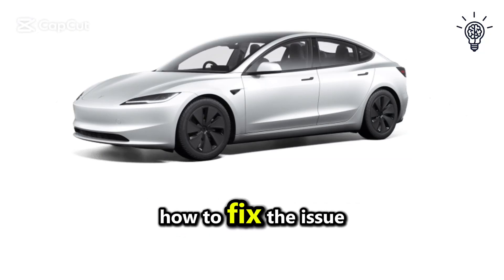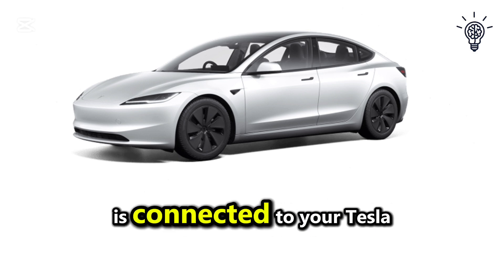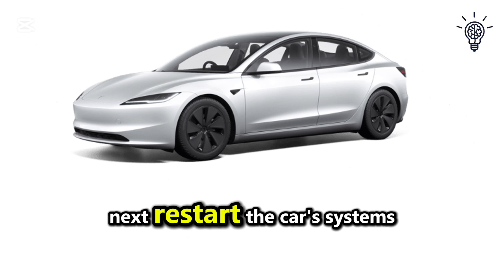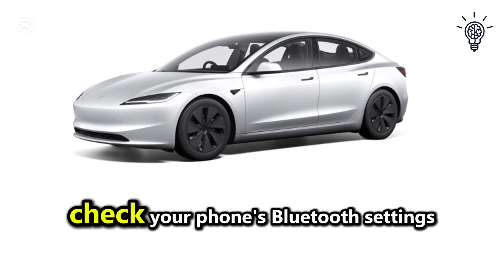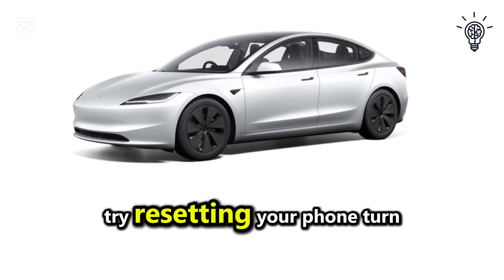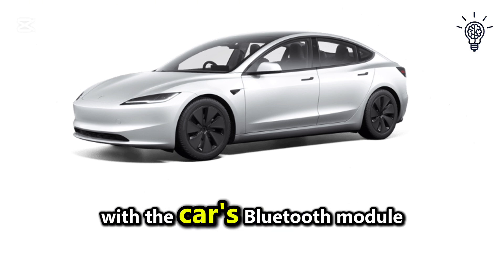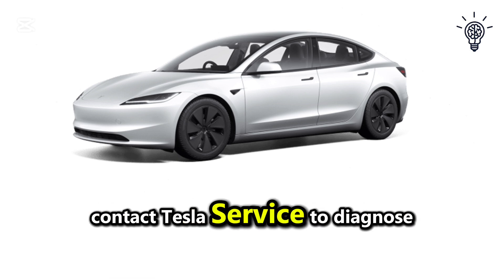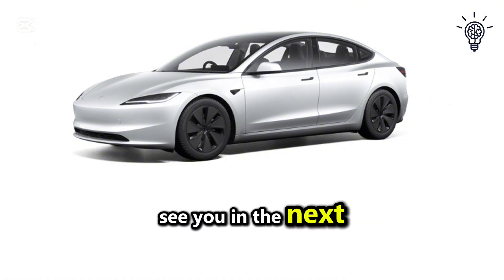Fix Tesla Bluetooth Audio/Music Not Working On Model 3, Model Y - Full Guide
In this tutorial, Learn Fix Tesla Bluetooth Audio/Music Not Working On Model 3, Model Y and restore seamless music streaming. This step-by-step guide will walk you through troubleshooting common causes like connectivity issues, pairing errors, or software glitches. We’ll also cover solutions such as rebooting the system, resetting Bluetooth settings, or updating your Tesla’s firmware. Perfect for Tesla owners facing disruptions with their audio experience. Drive smarter with these easy fixes!